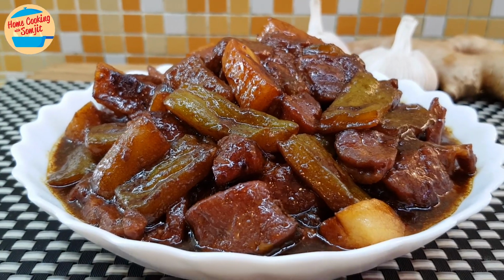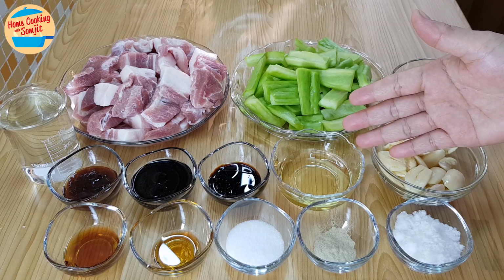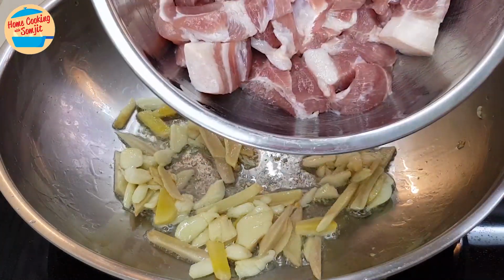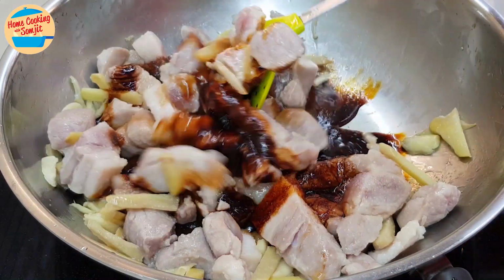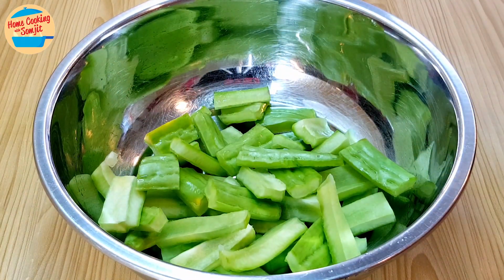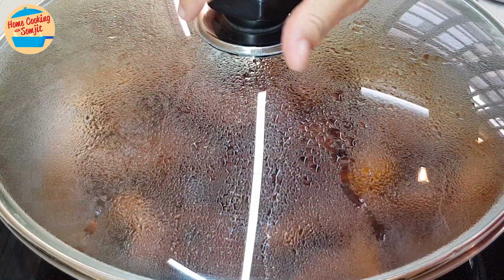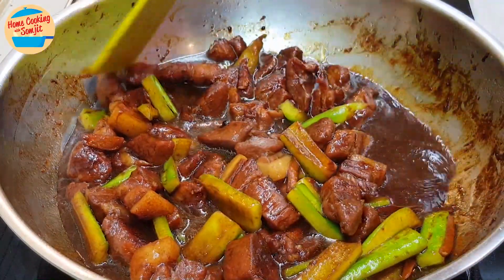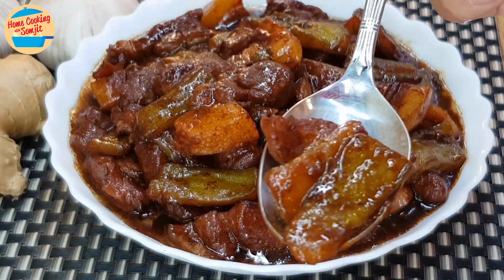Braised Pork with Bitter Gourd Recipe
This Braised Pork with Bitter Gourd Recipe is rich, flavourful, and not very bitter. The pork lard makes it extra tasty, and washing the bitter gourd with salt reduces its bitterness. My kids enjoyed this recipe! Ingredients & Utensils ↓

Ingredients:
850g of pork shoulder, cut into 2-inch small rectangle pieces
370g of bitter gourd, cut into bite-size pieces, lengthwise,
2 tbsp of salt